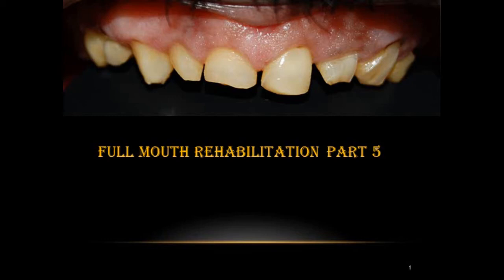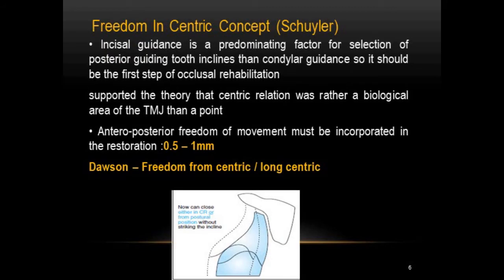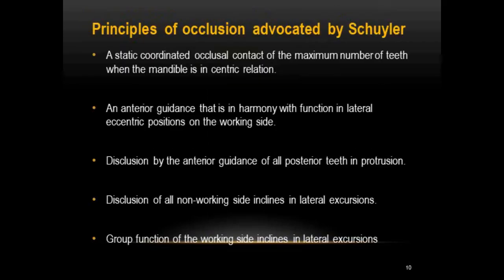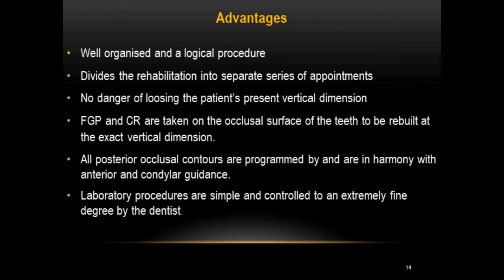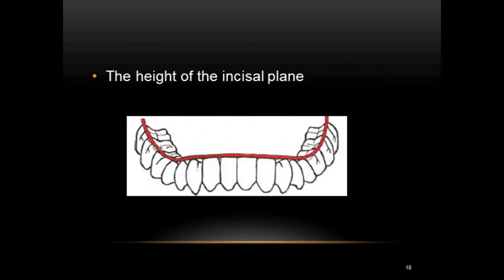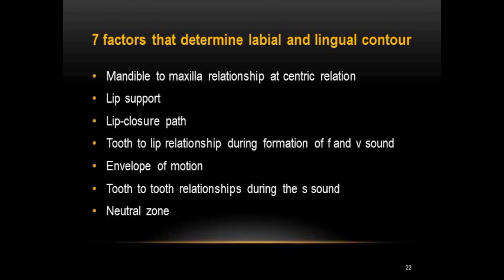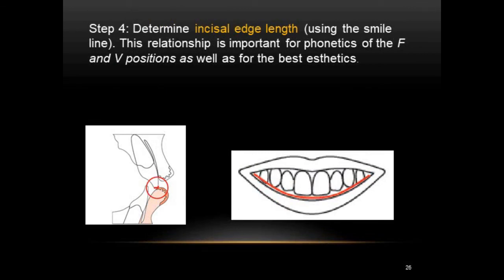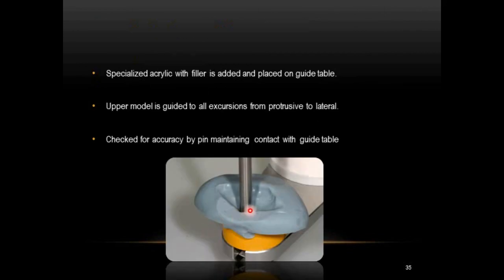full mouth rehabilitation lecture part 5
Discussing the various philosophies in FMR with detailing the steps of Pankey Mann Schuyler technique.